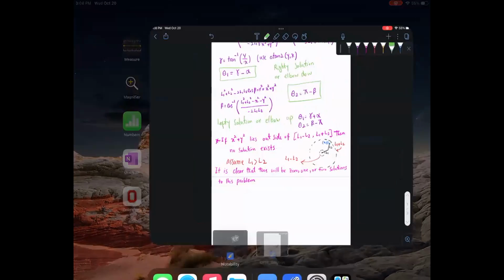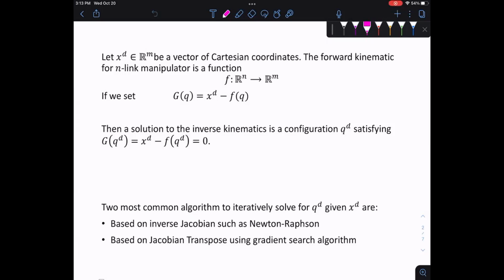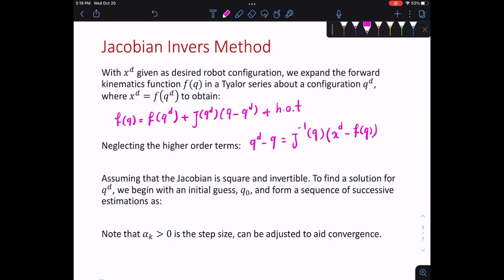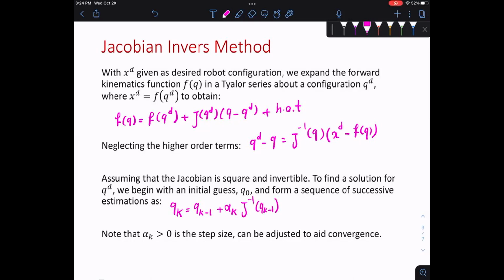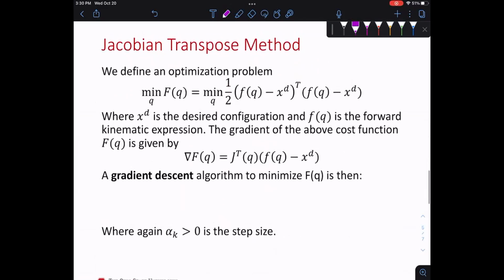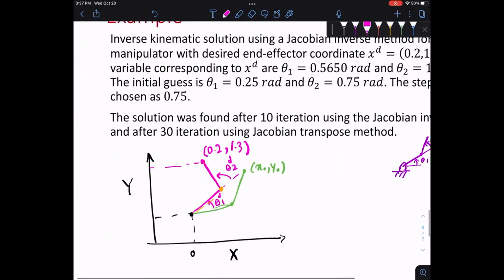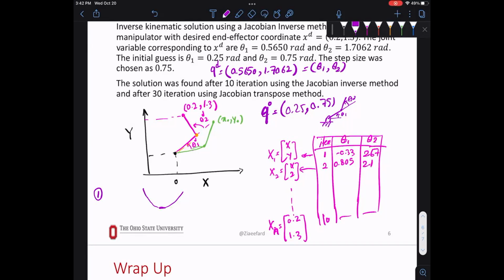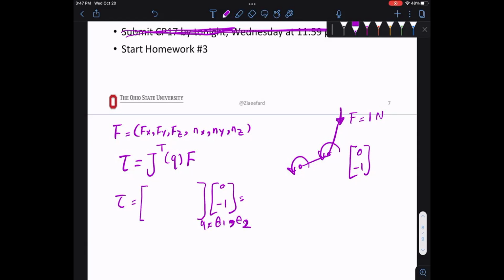Inverse Kinematics- Numerical Approach 10/20